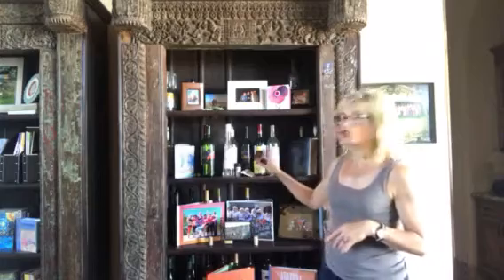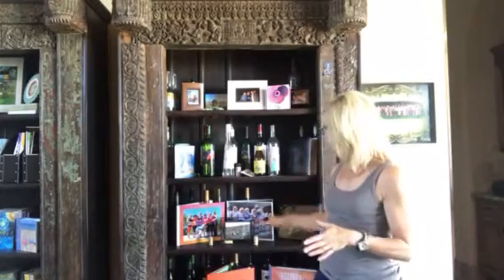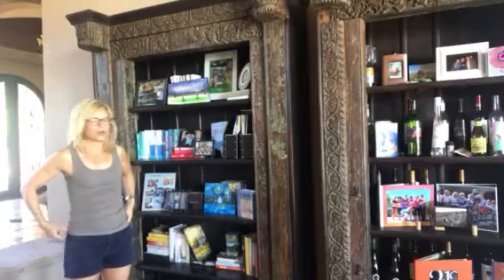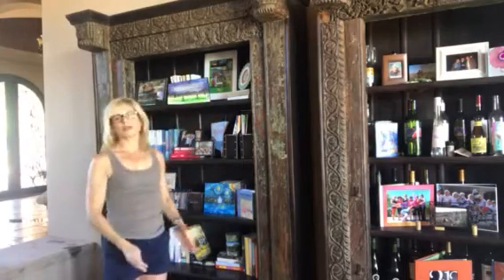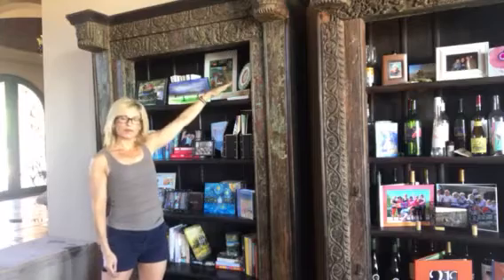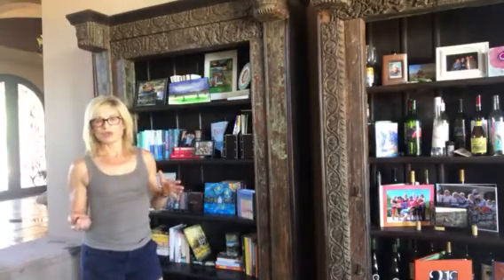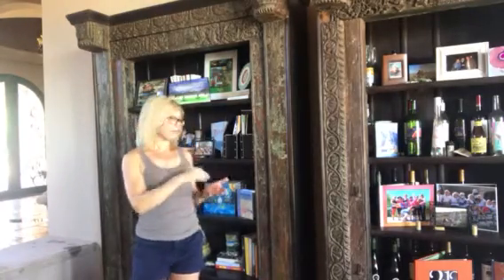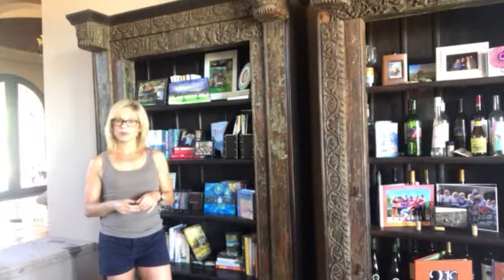5 tips to decorate your bookcase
Easy and practical tips to decorate bookcases. Great for home staging too